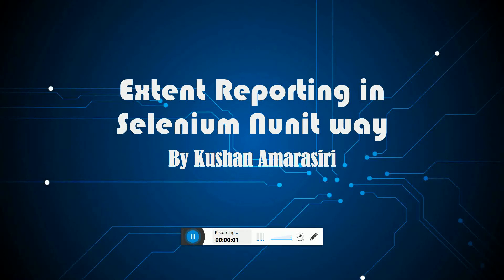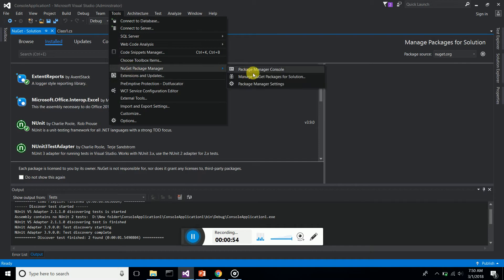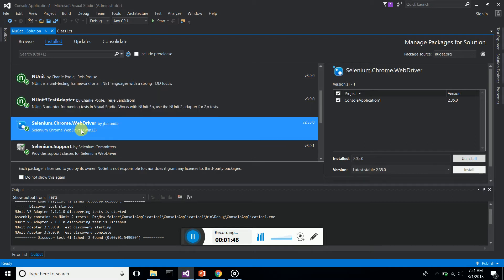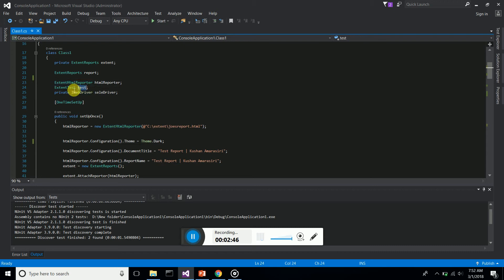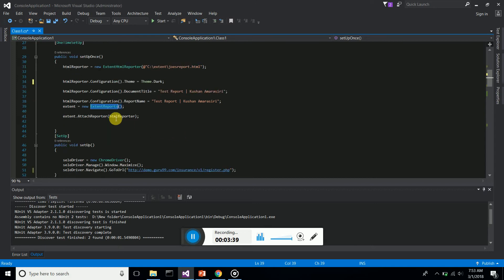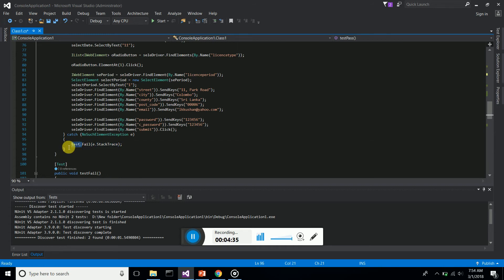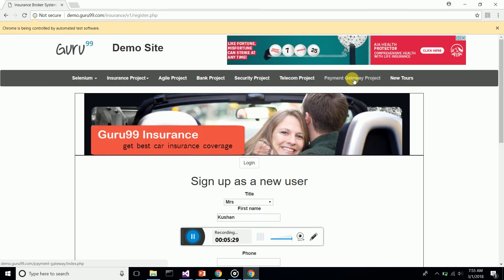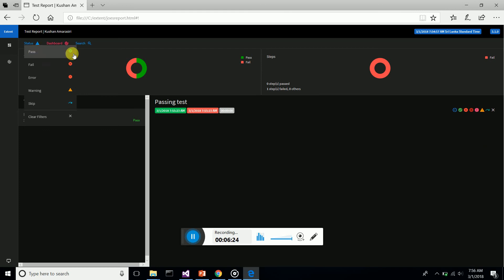Extent Report with NUnit